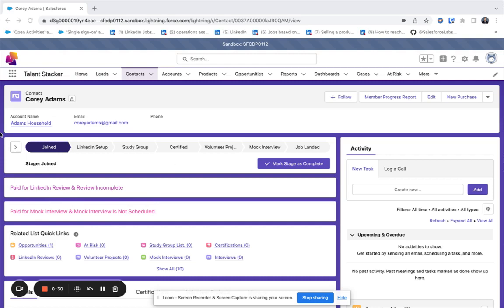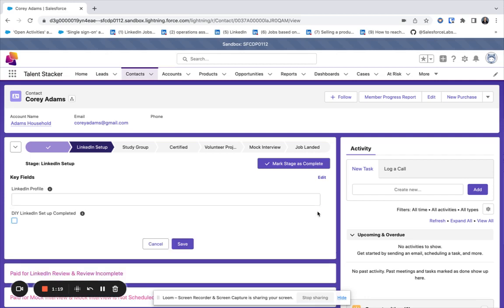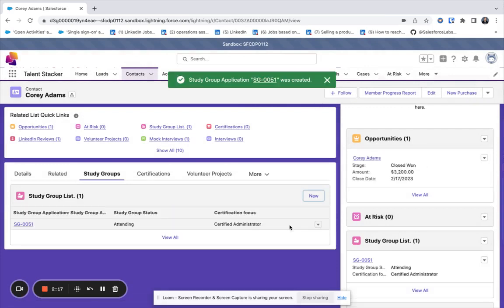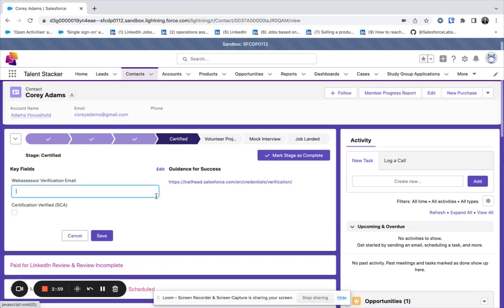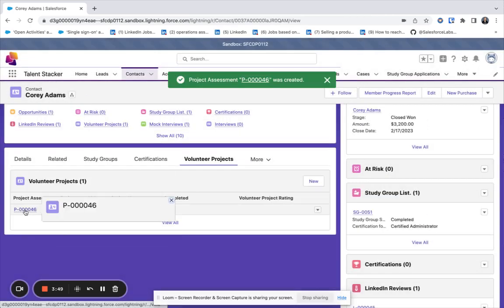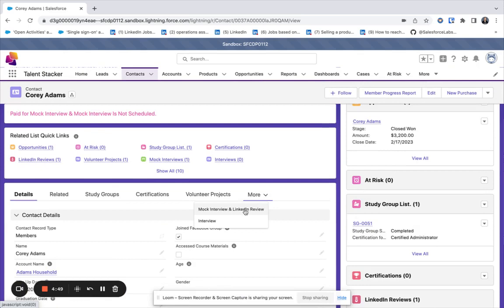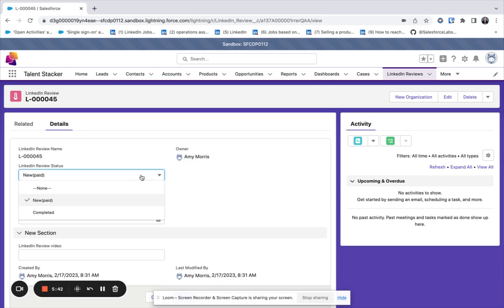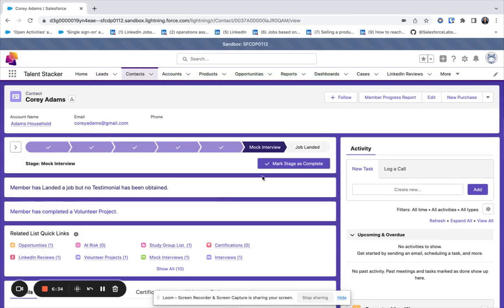Member Journey Workflow - Member Tracking App for Salesforce Career Development Program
In this video, I walk through the member journey and workflow in the Talent Stacker Salesforce Org to move a member through the steps from joined to job landed.